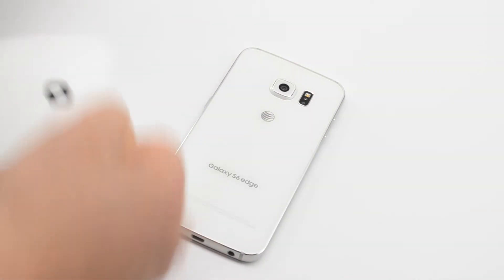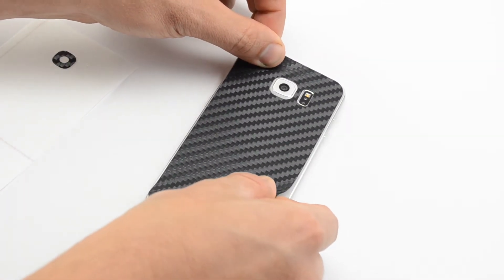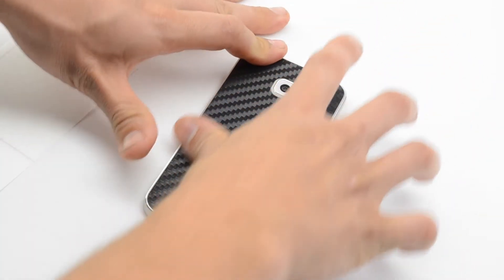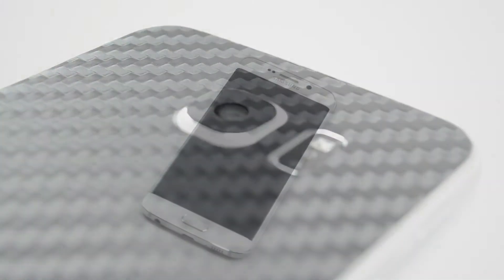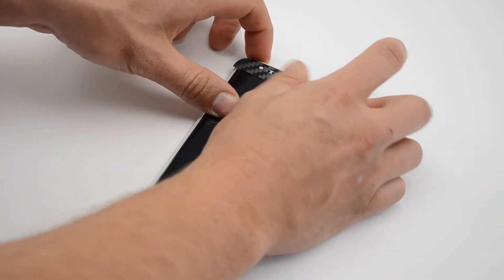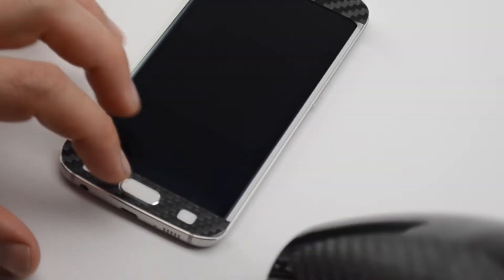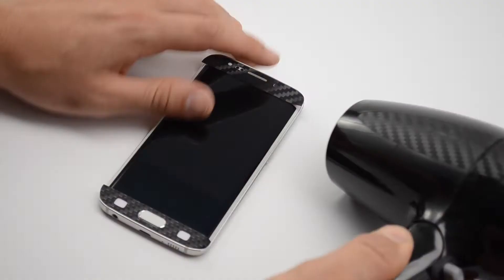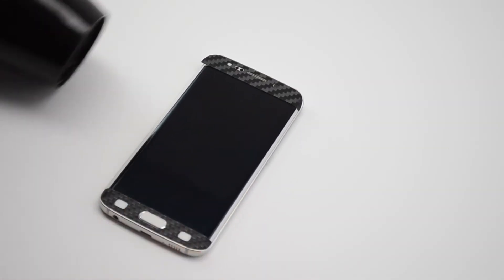iCarbons Samsung Galaxy S6 Edge Install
GET SOCIAL!